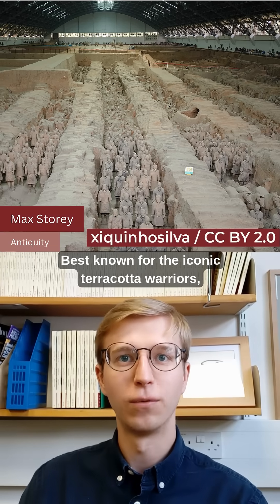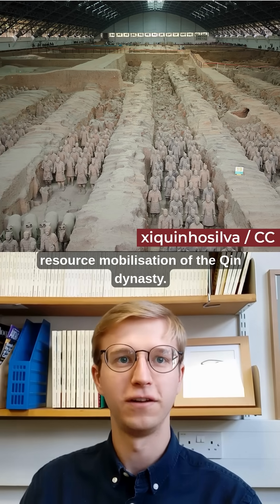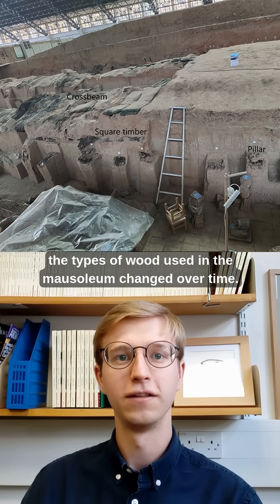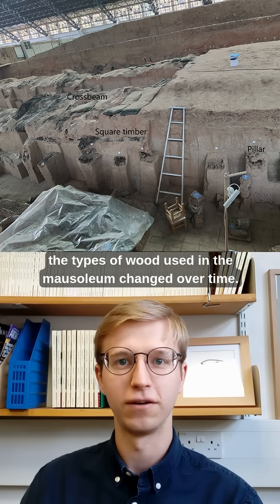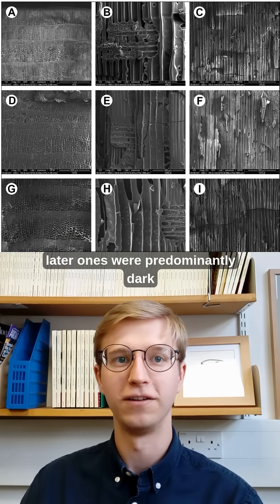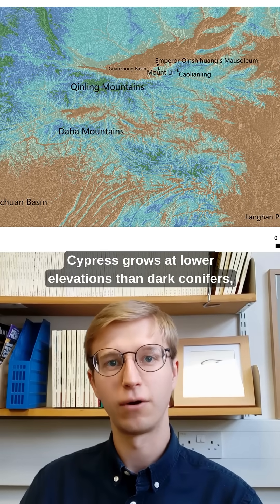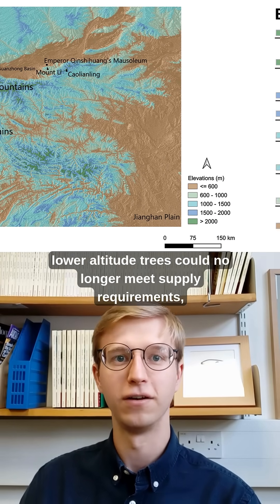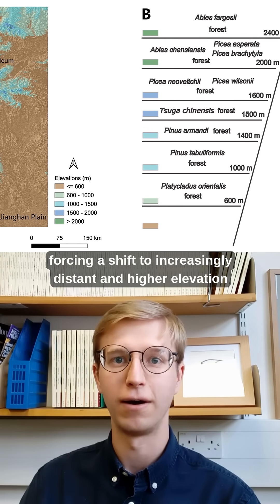The wood from the mausoleum of China's first emperor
How advanced were the resource networks of ancient China?
Analysis of timber from the mausoleum of the first emperor indicates sophisticated logistical planning and resource mobilisation even at the beginning of the Qin Dynasty.